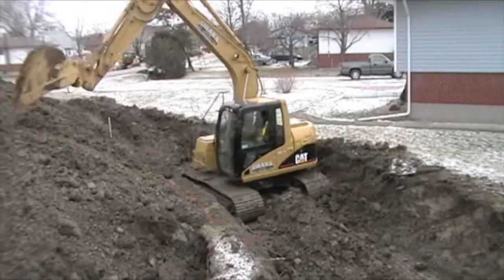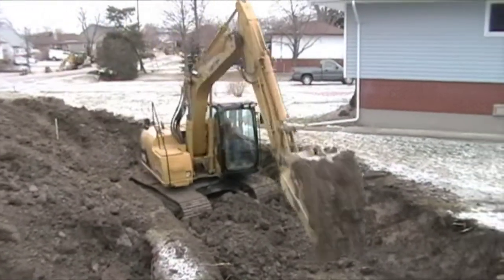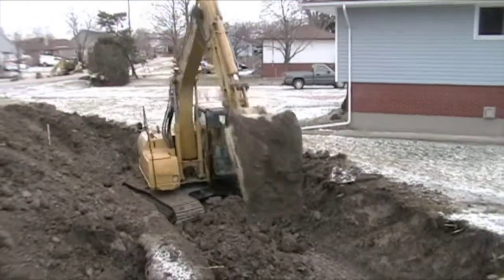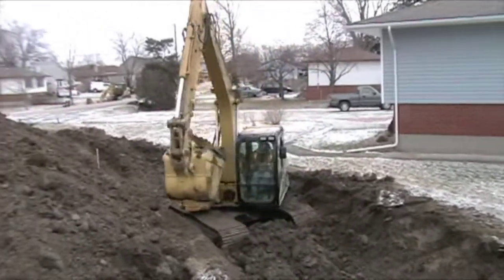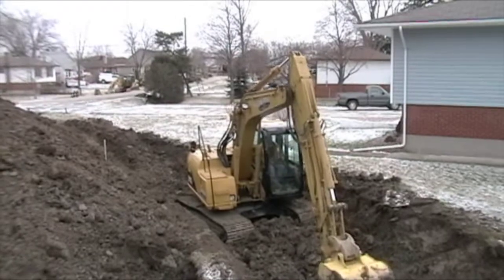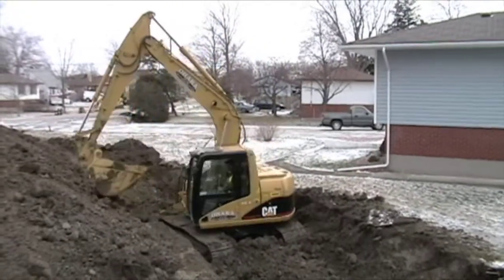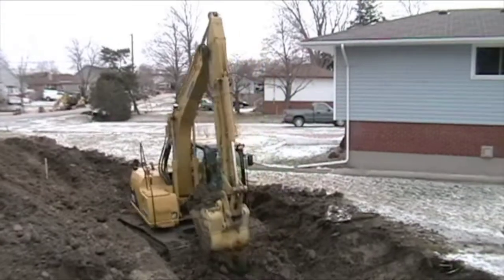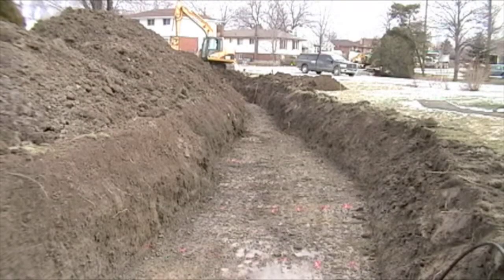Pete's Geothermal Part 1